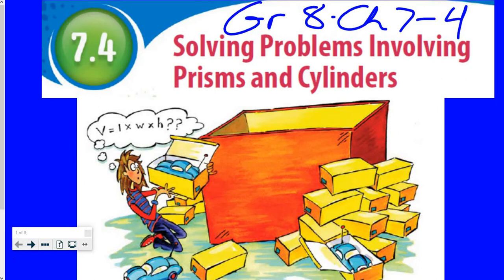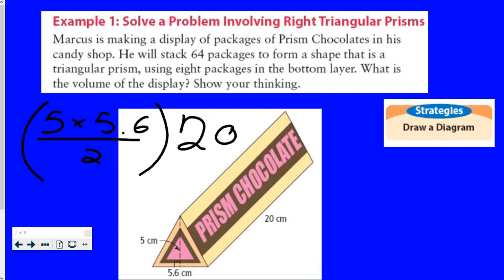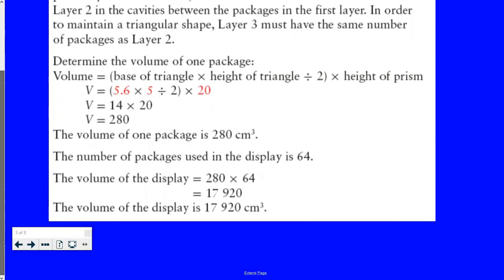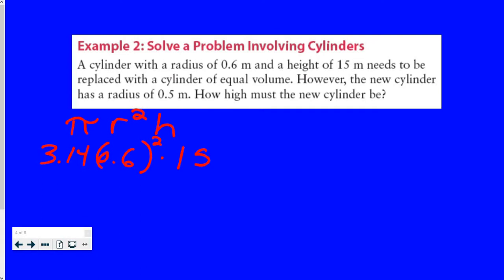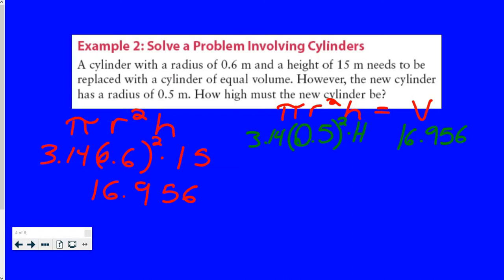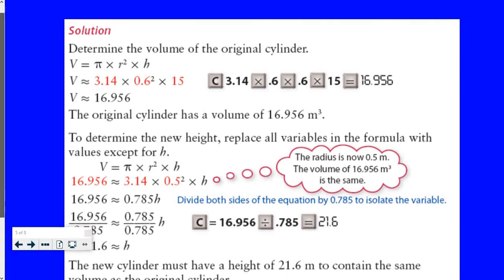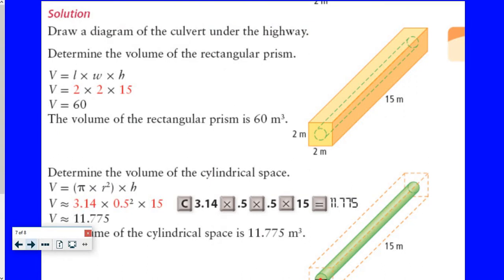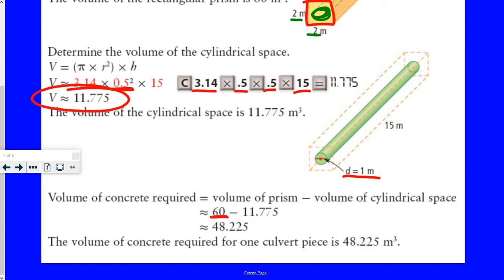Gr 8 Ch 7-4